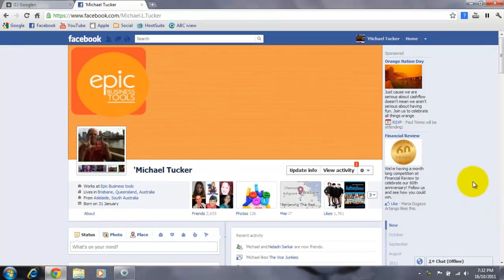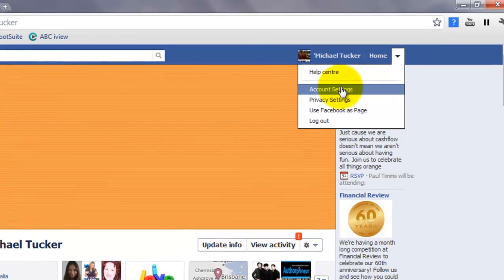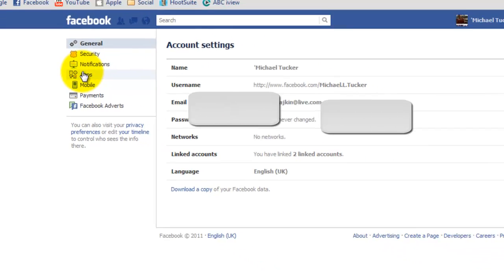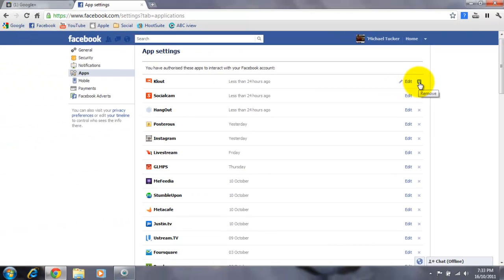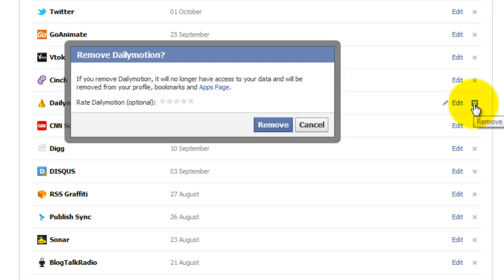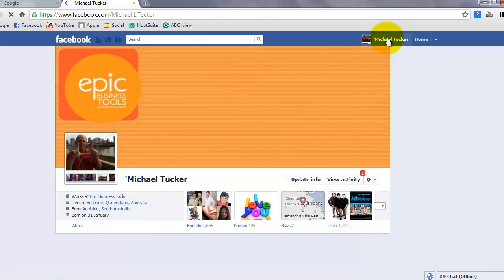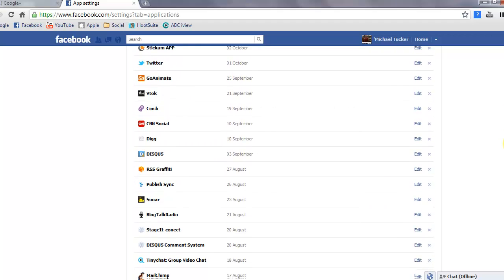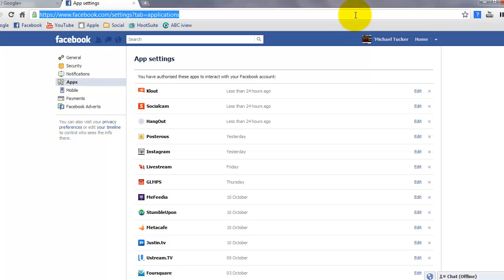Facebook Application Settings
This video will help explain some of the settings within Facebook in oder to reduce the risk of attacks via realted applications.